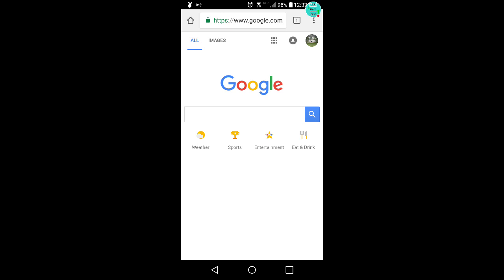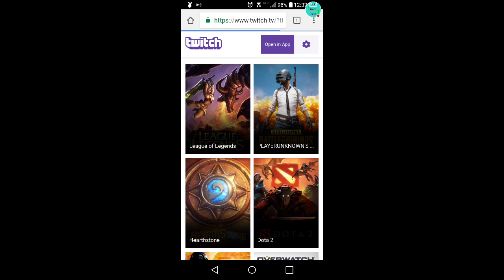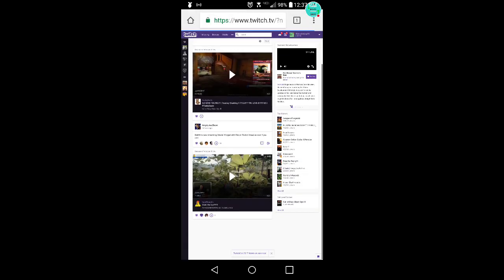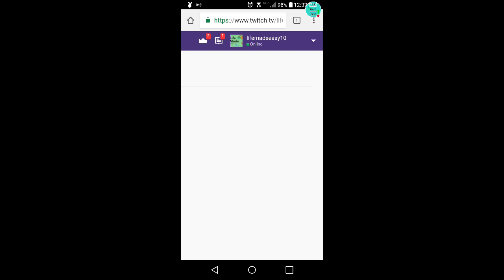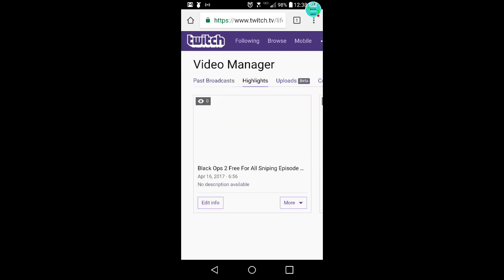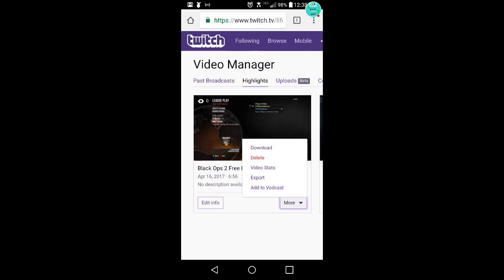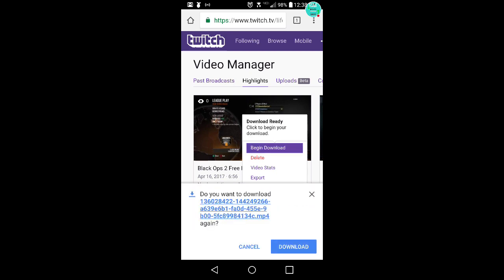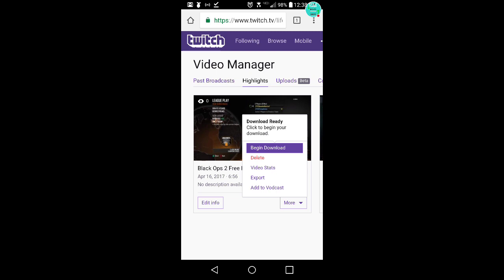HOW TO DOWNLOAD TWITCH BROADCASTS/HIGHLIGHTS ALL ON YOUR SMARTPHONE(EASY TO EDIT)!!